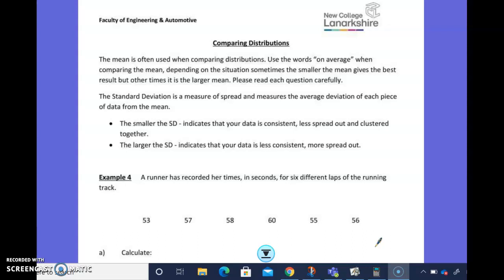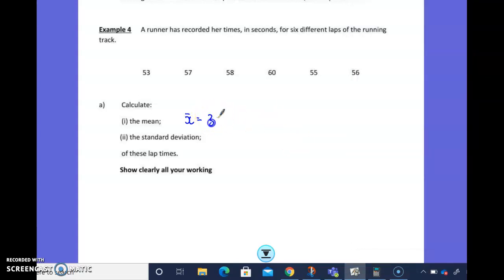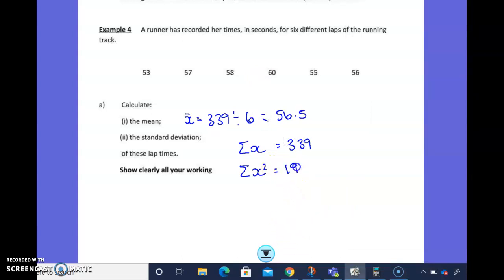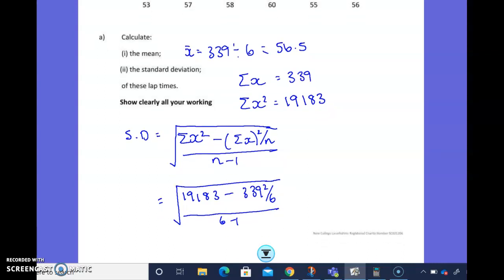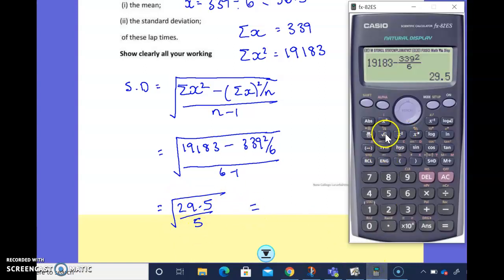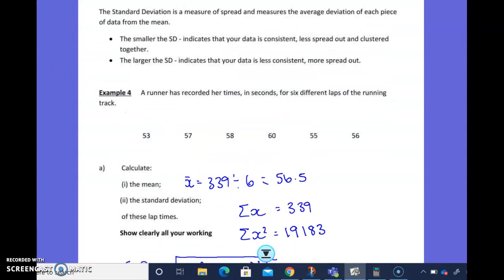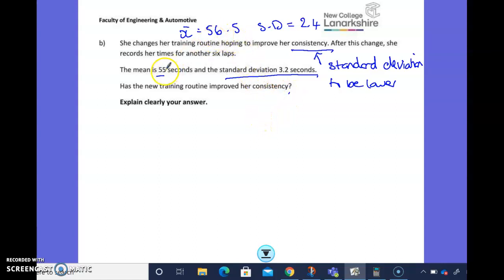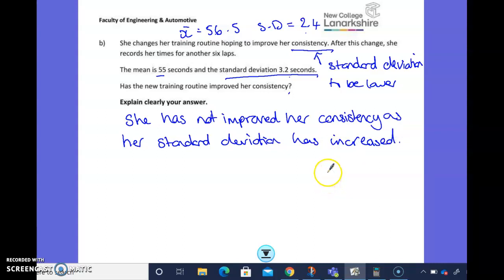C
Comparing Standard Deviations